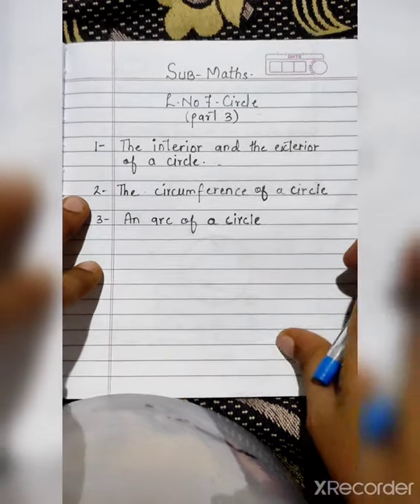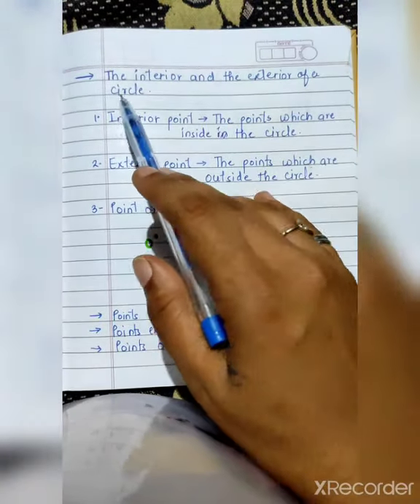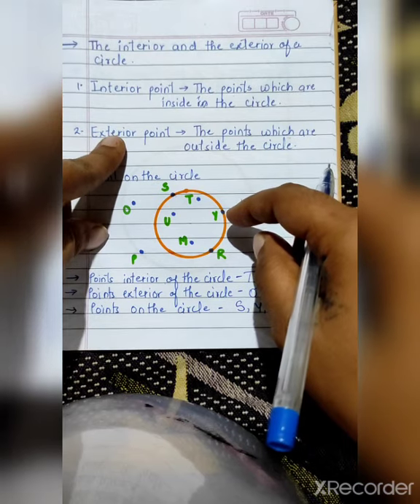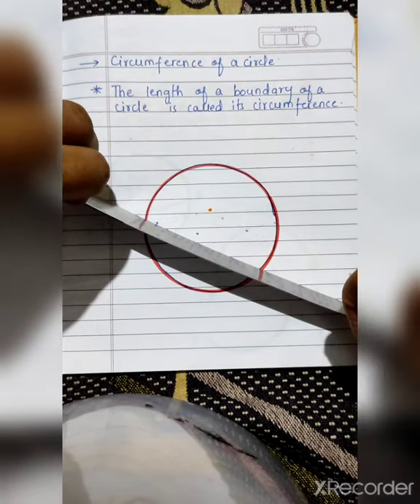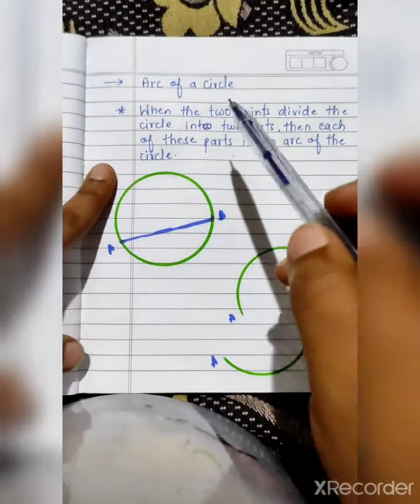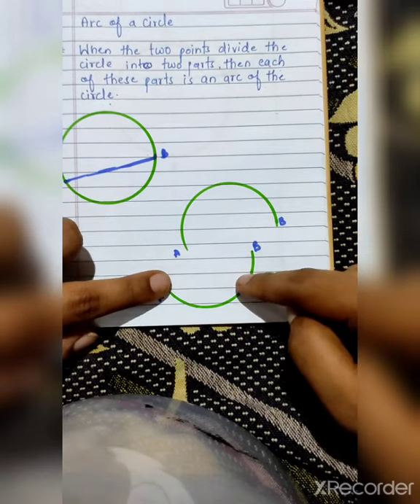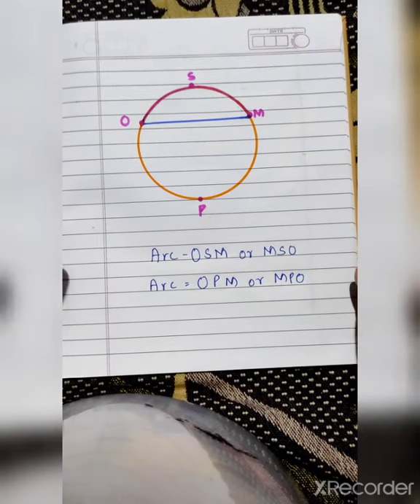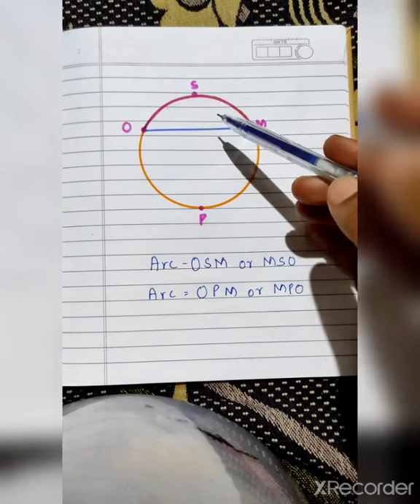Sub- Maths L. no 7 Circle (part 3) explanation